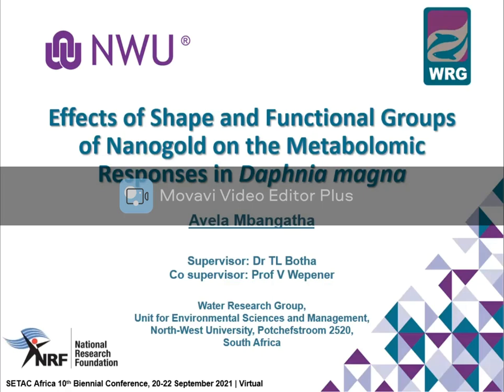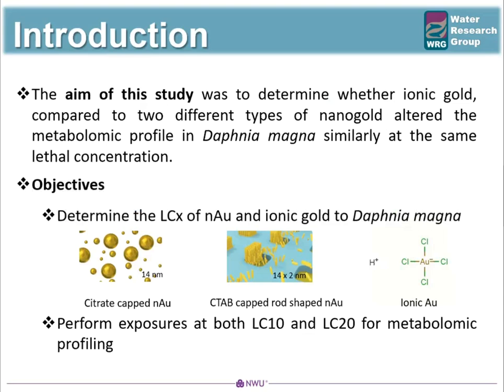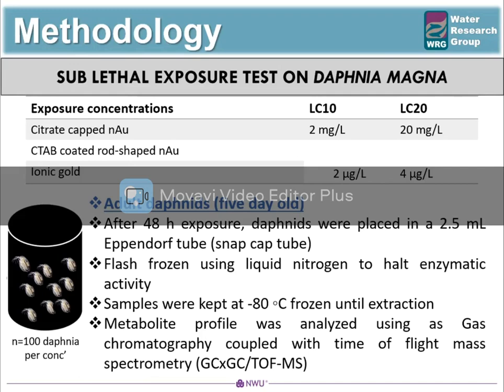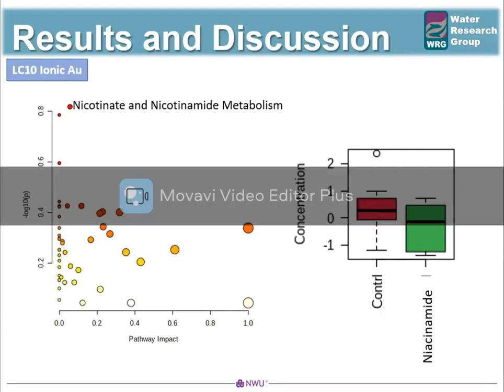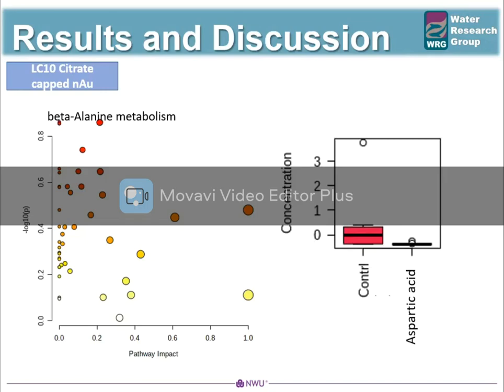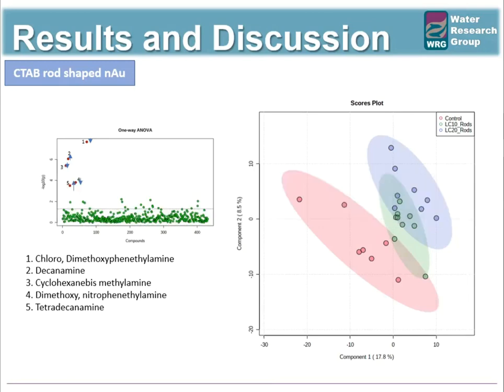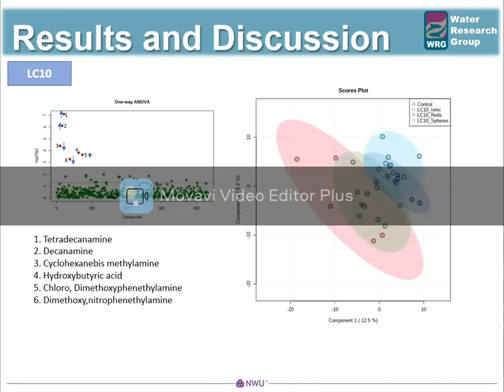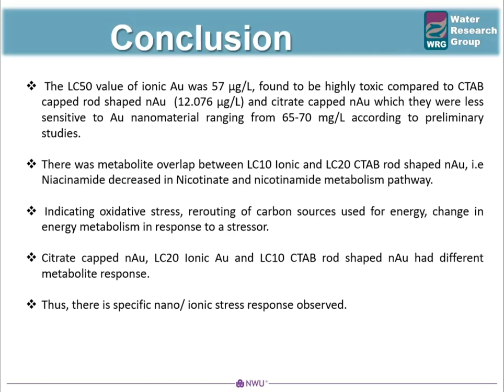Avela Mbangatha SETAC Africa Presentation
Effects of shape and functional groups of nanogold on the metabolomic responses in Daphnia magna.